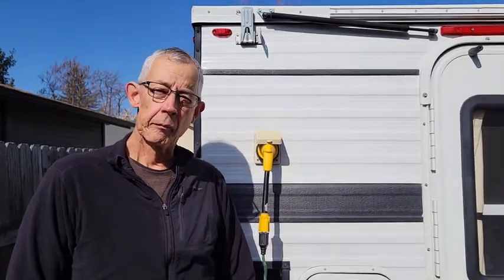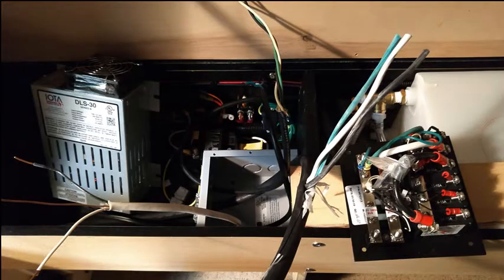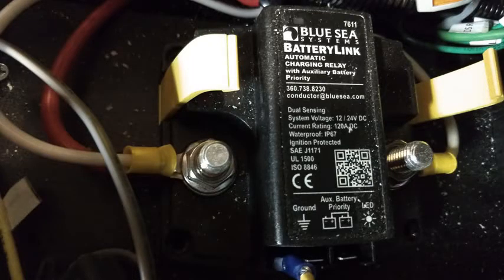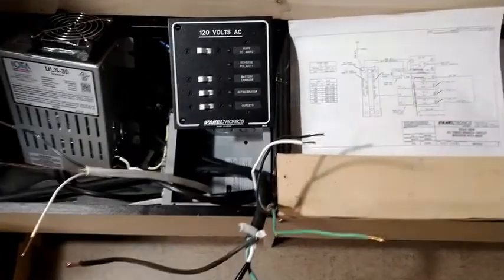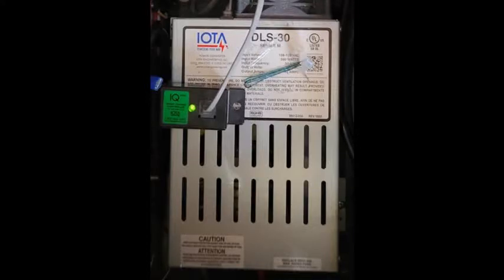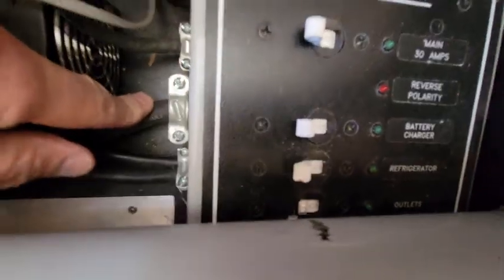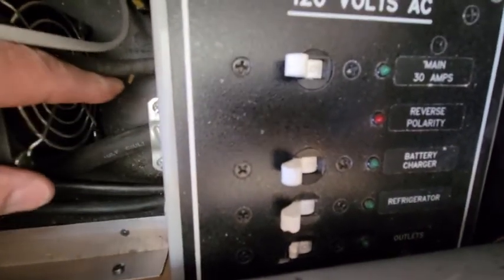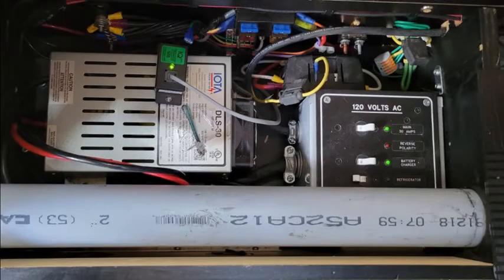A DIY 120v electrical system in our Four Wheel Camper shell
A 120v AC electrical system for our Four Wheel Camper Hawk Shell is described in this video. We used a 30amp receptacle, a Paneltronics circuit breaker panel with 3 breakers and a Iota DSL-30 battery charger. This provides battery maintenance between trips and allows us to pre-cool our Indel refrigerator the day before a trip. There are also outlets for power tools or a vacuum at home, or perhaps other gear in an RV park.

Important note:  IOTA DLS charger installation guidelines should be carefully followed, including wire gauge recommendations, clearance requirements and the following circuit breaker requirement:
"Recreational vehicle applications require a type III circuit breaker be installed within 18" of the battery, connecting the battery positive to the line side of the breaker, and the IOTA unit to the load side."  This circuit breaker can be seen in the video but is not explicitly discussed. Don't forget it!

Here are links to components I used in this part of my build. However if you search on the words you should get close.

Electrical Compartment
RV 30 amp twist receptacle.
Paneltronic circuit breaker panel.
Metal Junction box.
IOTA DSL-30 Charger.
IOTA IQ-AGM tailored absorption dongle.

Junction box under Refrigerator:
White Plastic Junction Box.
12v Sockets.
Dual USB Ports for 12 v system.
120v receptacle w/ USB ports.